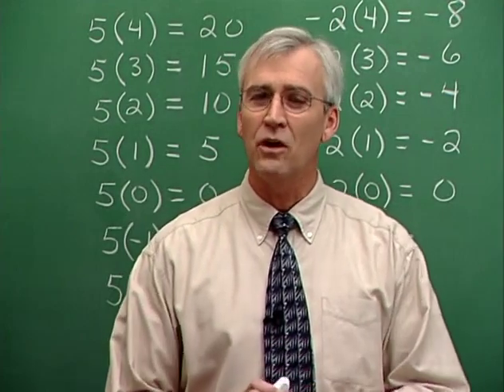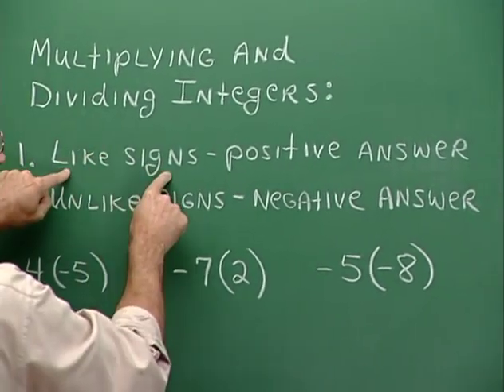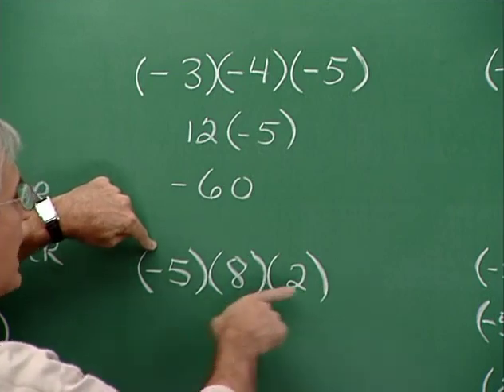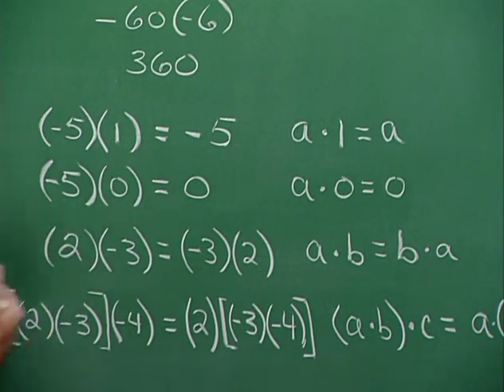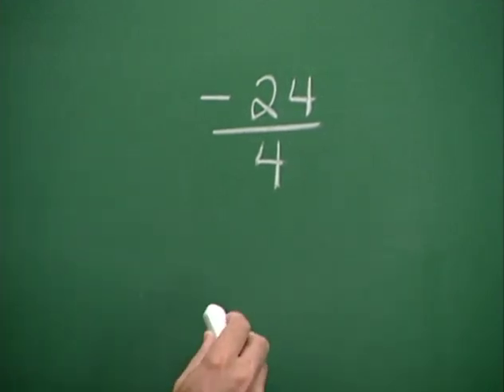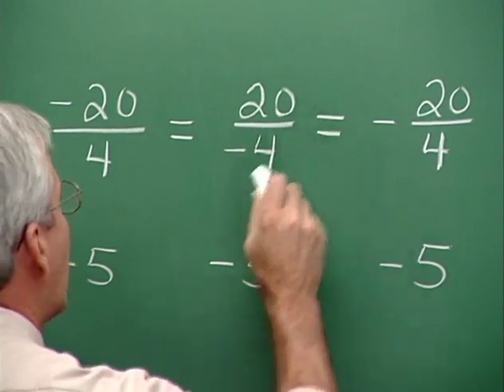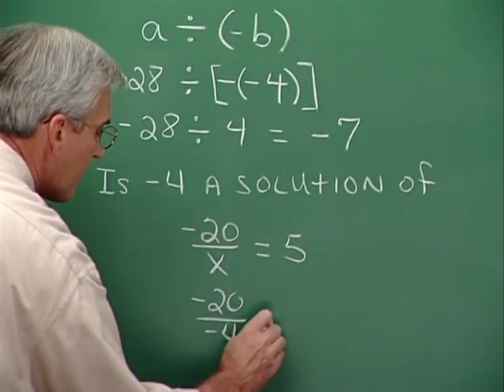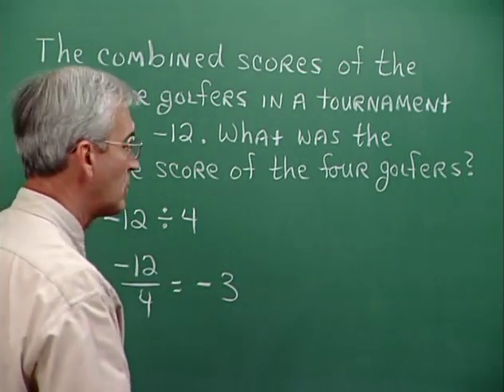PRE ALGEBRA~CH 2.3 MULTIPLICATION AND DIVISION OF INTEGERS